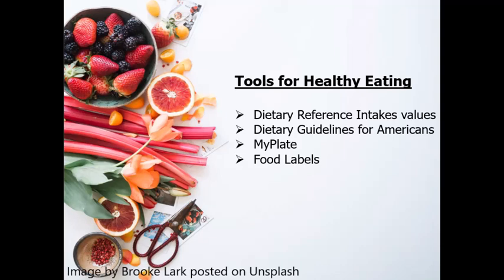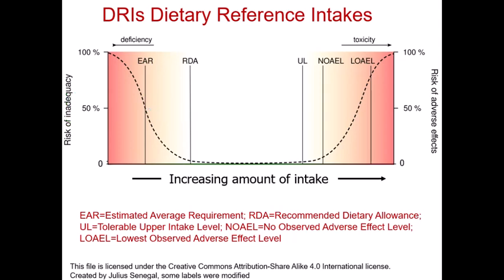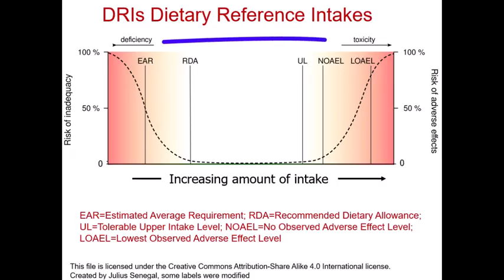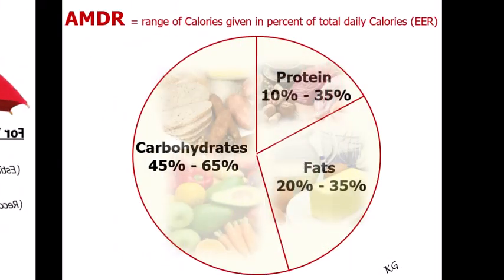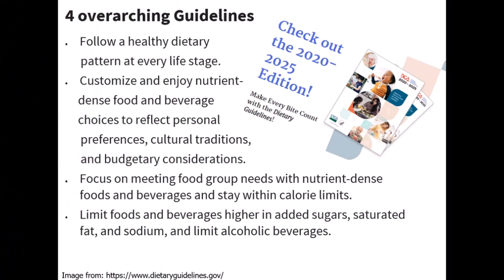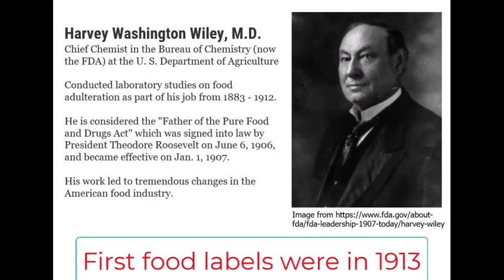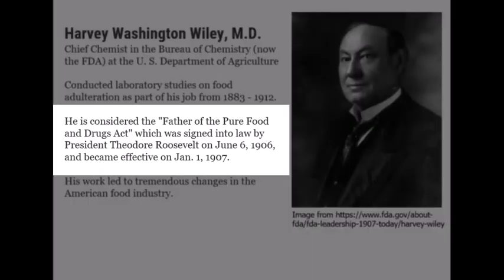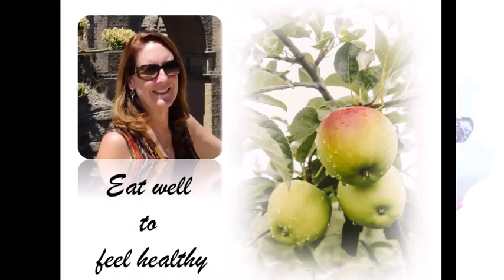Tools for Healthy Eating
This video contains information about healthy eating based on the DRIs, the Dietary Guidelines for Americans, My Plate, and Food Labels.  The link to the current Dietary Guidelines for Americans is and the link to My Plate is